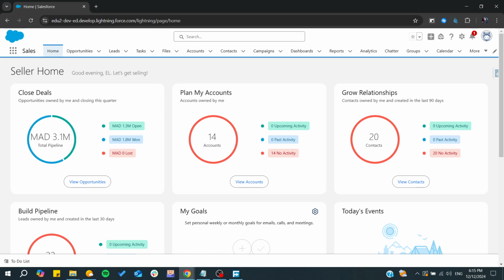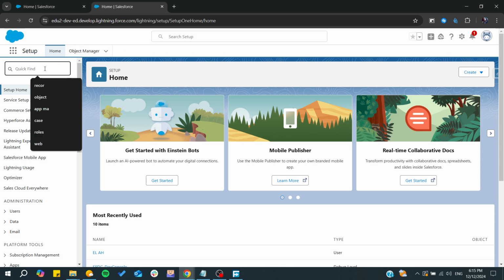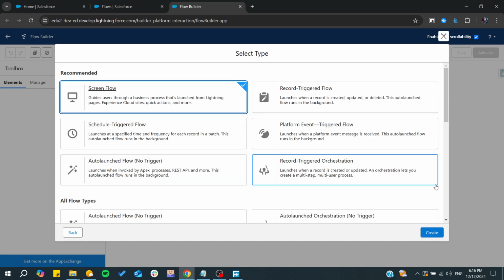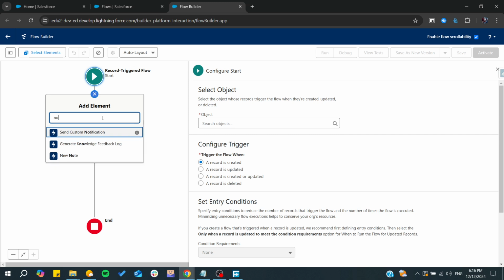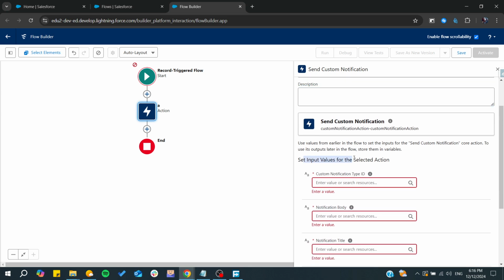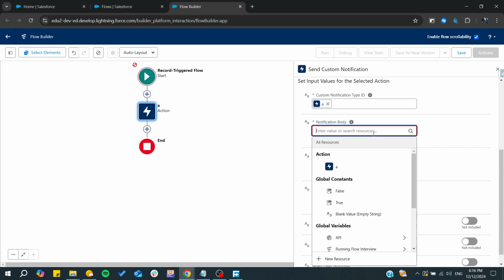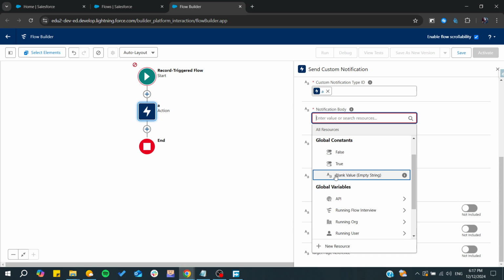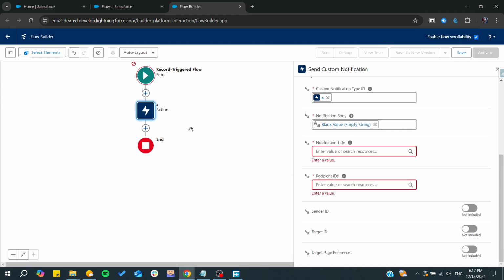How To Send Custom Notifications From Flow In Salesforce Tutorial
Today we talk about send custom notifications from flow in salesforce,salesforce flow,flows in salesforce,salesforce custom notifications,salesforce tutorial,salesforce flows